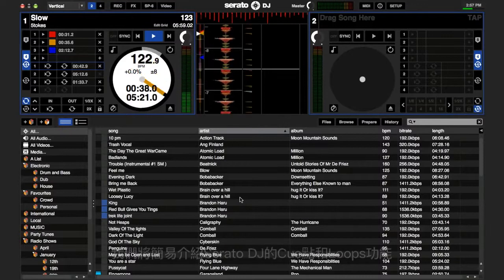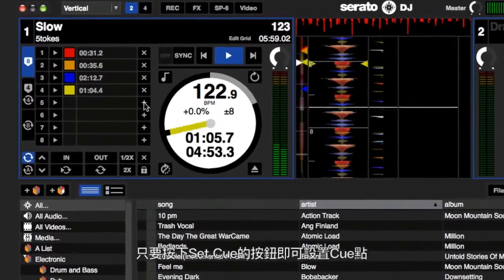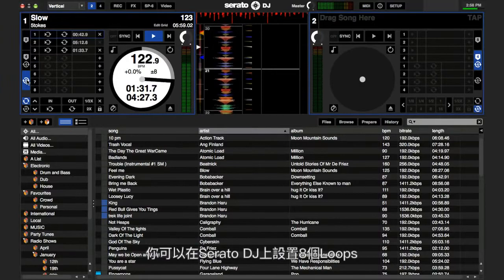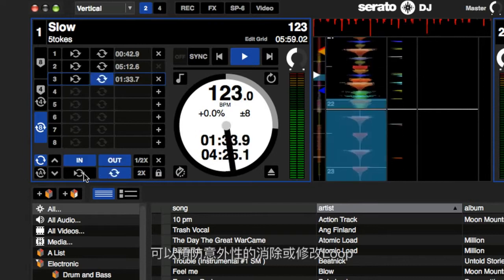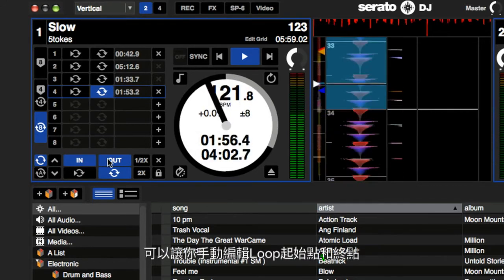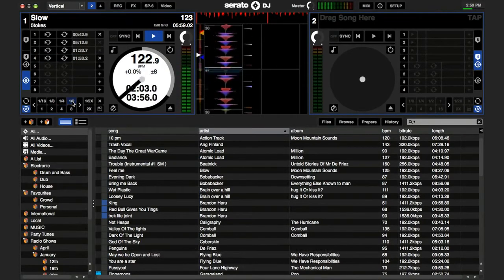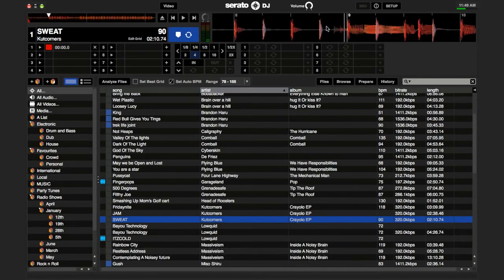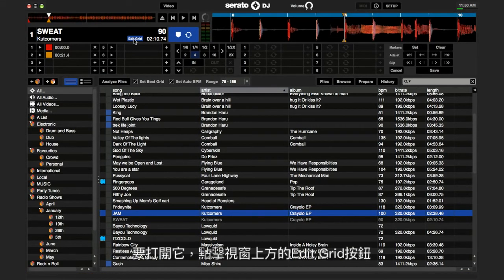Serato DJ的 Cues以及 Loop使用說明